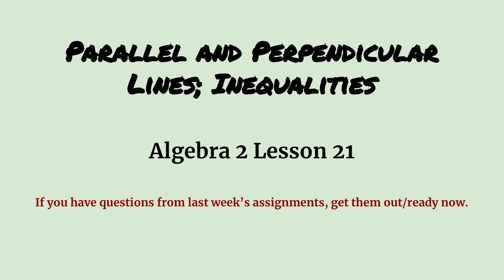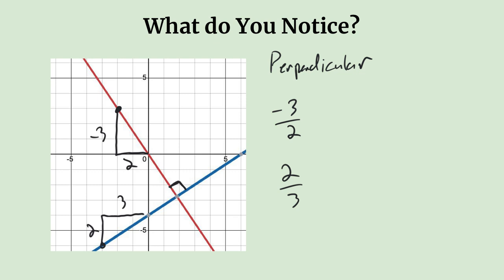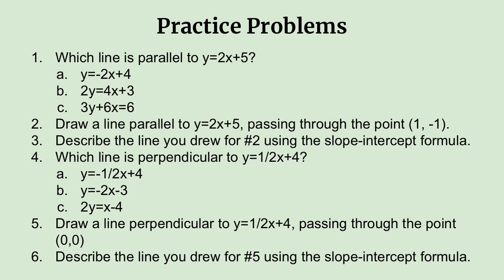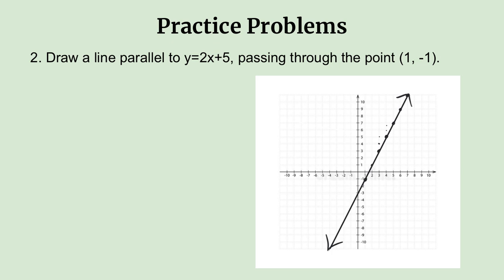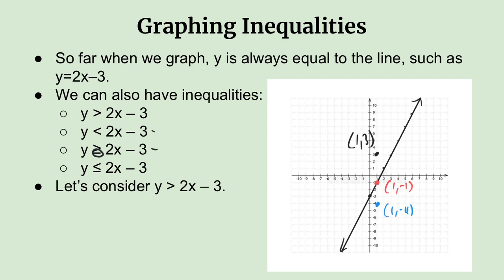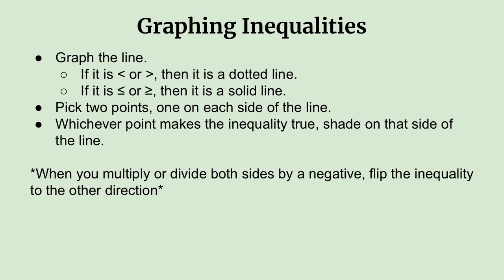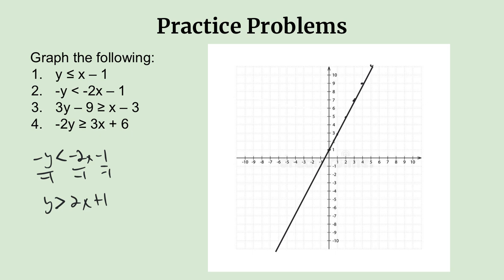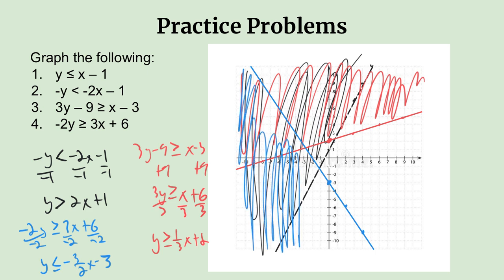Lesson 21: Parallel and Perpendicular Lines, Inequalities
Math-U-See Algebra 2 Lesson 21 Parallel and Perpendicular Lines; Inequalities